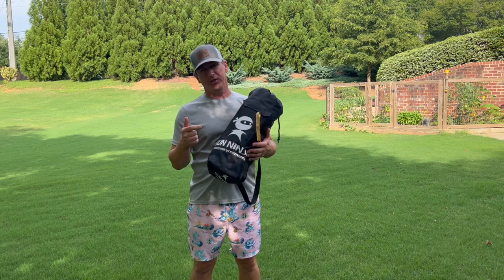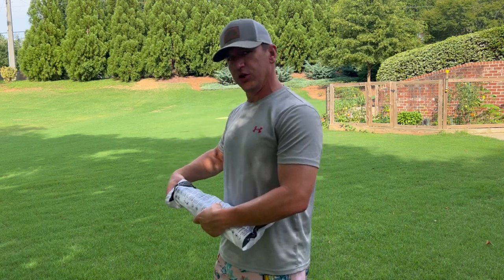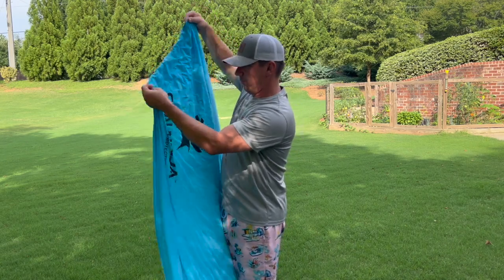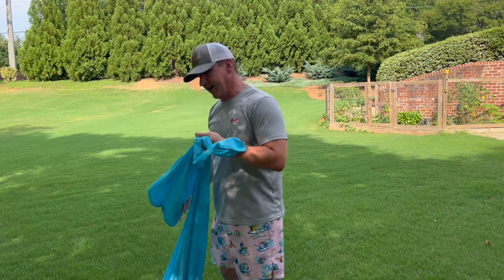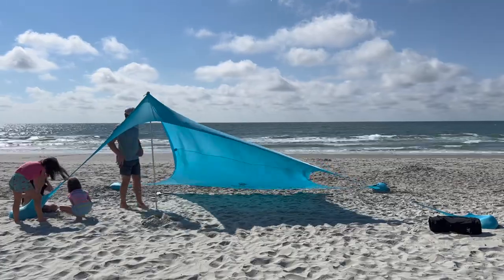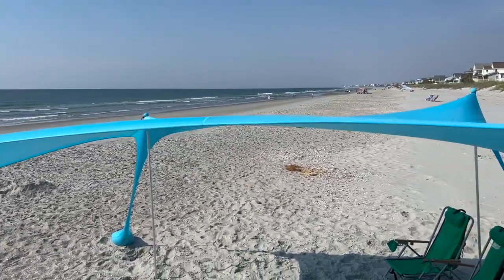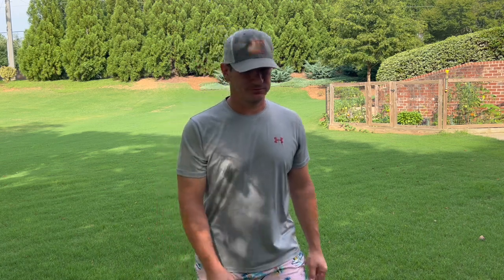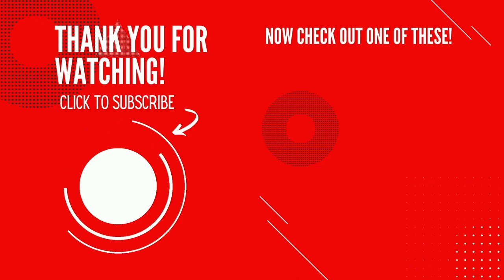Review: The Best Beach Tent Sun Shade | Sun Ninja | What Is The Best Beach Sun Shade